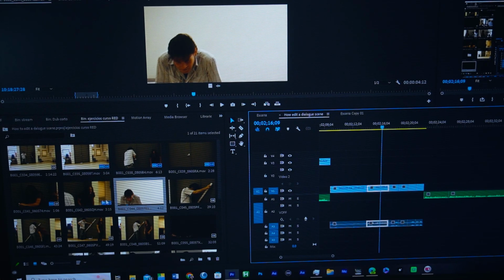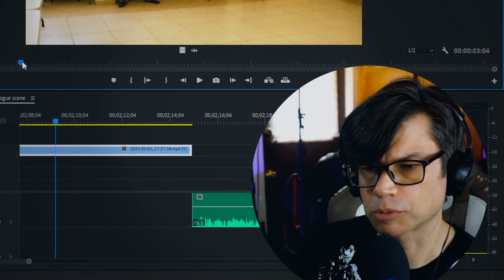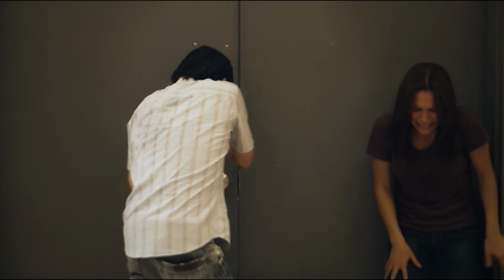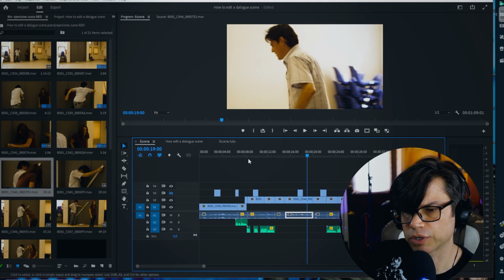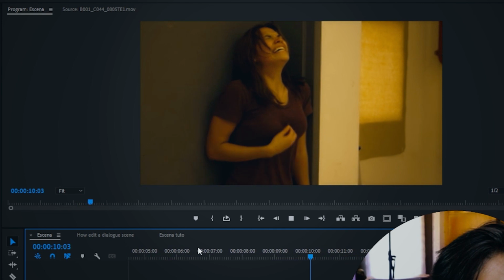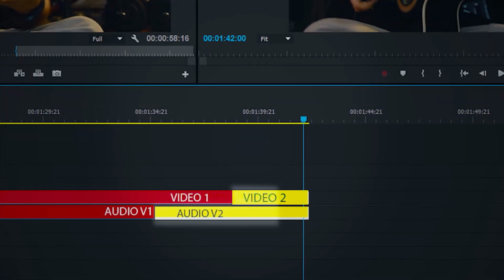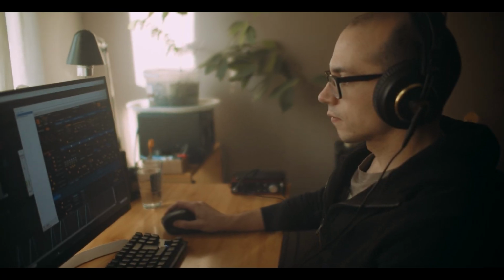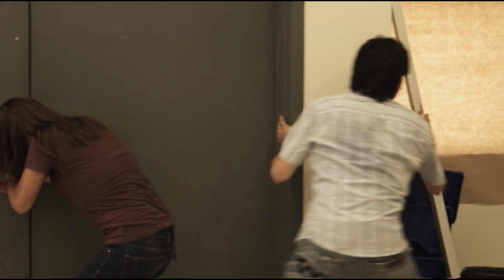How to EDIT a Dialogue Scene.🎬 (Beginner's Step by Step Guide)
Discover how to make a low-budget short film with my eBook! Learn every step to produce your film successfully—no matter your budget!:🔥
Do you want to learn how to edit a dialogue scene for beginners? In this tutorial, I’ll show you how to make a short film with dialogue scenes that are engaging and captivating.I’ll teach you some basic techniques and tools that will make your scenes more dynamic. You’ll learn how to edit a conversation scene with different shots, cuts, and transitions. You’ll also learn how to edit a scene from a movie with Premiere, Davinci Resolve, or any other editing software. This video will teach you how to edit a dialogue video like a pro and how to shoot a scene like a rebel filmmaker. Watch this video now and let’s start filmmaking!

THIS IS MY VIDEO GEAR

✅Zoom hn1
https//amzn.to/4nAf9XZ

https//amzn.to/44vLIxn

✅ Sigma10-20mm Lens
https//amzn.to/45KlHwD

https//:amzn.to/40xb2BM

✅LUXCEO RGB LED
https//:amzn.to/4lukHkH

✅ FEELWORLD FW568 V2 5.5 inch Monitor

✅YONGNUO YN600L LED Video Light
https:/amzn.to/3TQ1GNP

✅FeiyuTech G6 Max Camera - Gimbal

Audiotechnica Shutgun mic

STREAMDECK interface for video editing

Twiiter:@rebel_filmmakrs